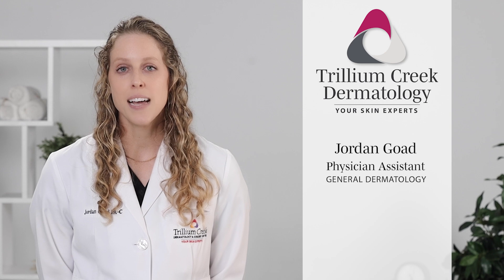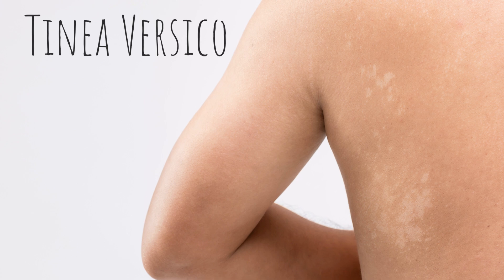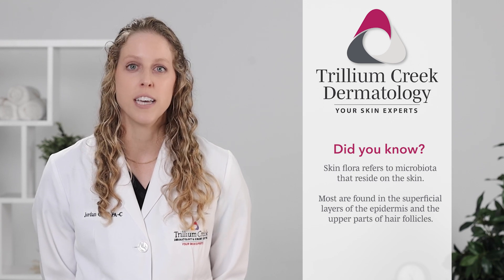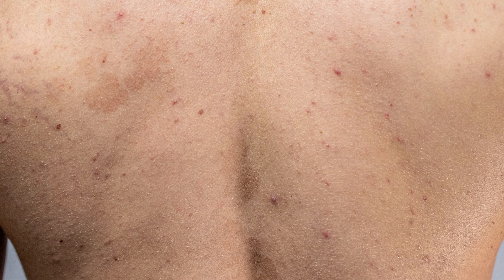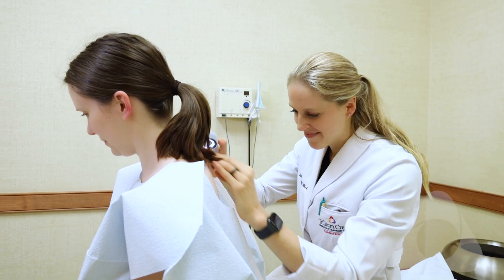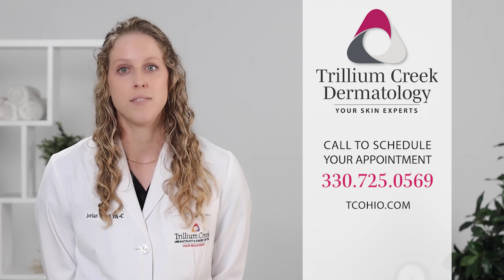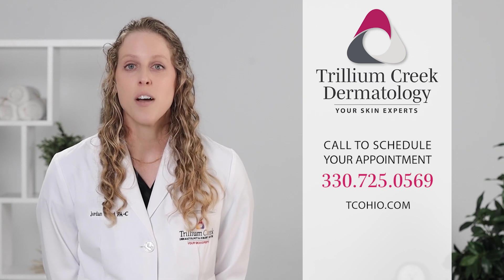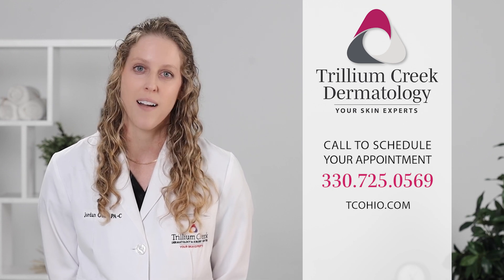How to spot Tinea Versicolor, a common fungal rash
Tinea Versicolor is a common fungal rash that presents in the summer. Jordan Goad, physician assistant at Trillium Creek Dermatology, discusses the different appearances of this rash, as well as the different treatments that we offer.